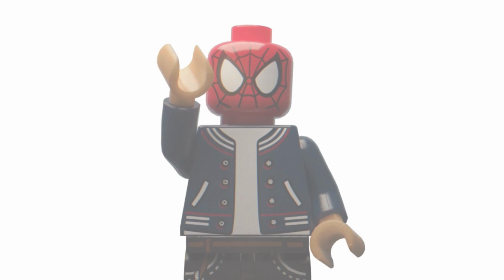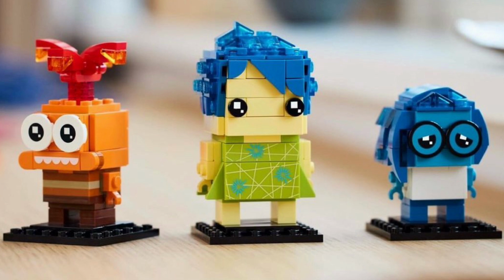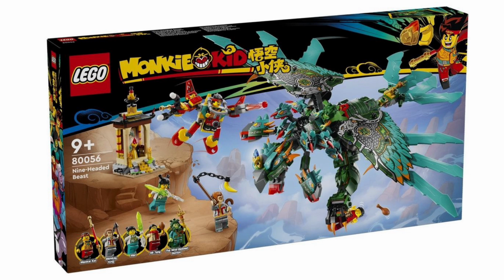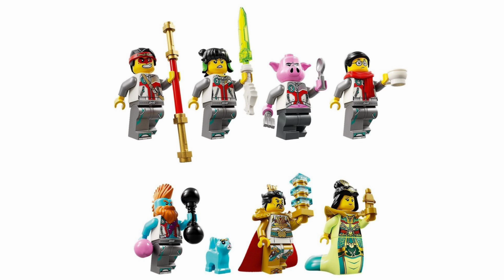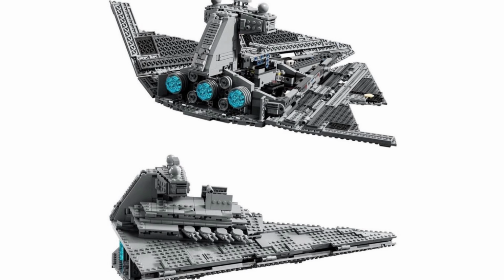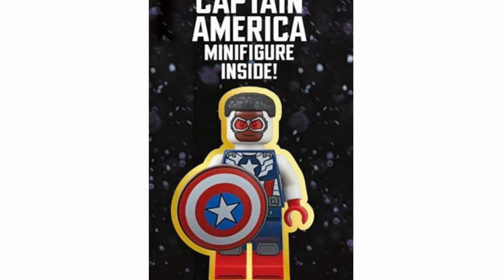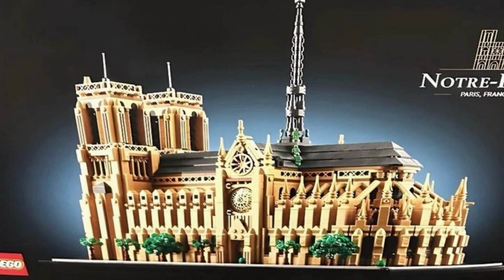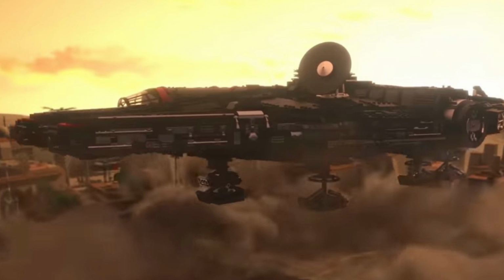INSANE NEW LEGO LEAKS! Star Wars, LOTR, Ideas, Disney + MORE!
Also, let me know down in the comments if you are looking forward to the LEGO Marvel 2024 sets, LEGO Star Wars 2024 sets, LEGO City 2024 sets, LEGO Ninjago 2024 sets, LEGO Dreamzz 2024 sets, LEGO Creator 2024 sets, LEGO Icons 2024 sets, LEGO Friends 2024 sets, LEGO Technic 2024 sets, LEGO Minifigures 2024 series, LEGO Speed Champions 2024 sets, LEGO Harry Potter 2024 sets, LEGO Minecraft 2024 sets, LEGO Sonic 2024 sets, LEGO Mario
2024 sets, LEGO Animal Crossing 2024 sets,
LEGO Jurassic World 2024 sets, LEGO Art 2024 sets, LEGO BrickHeadz 2024 sets and all the others!